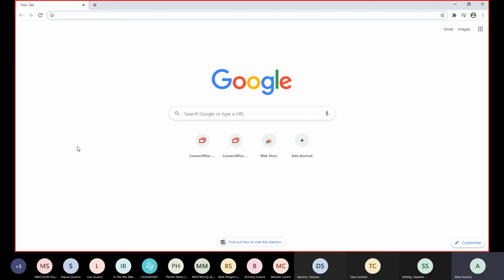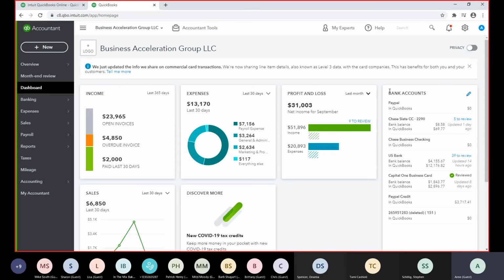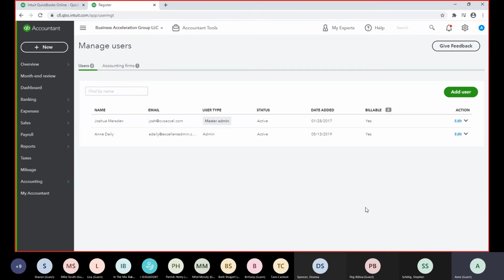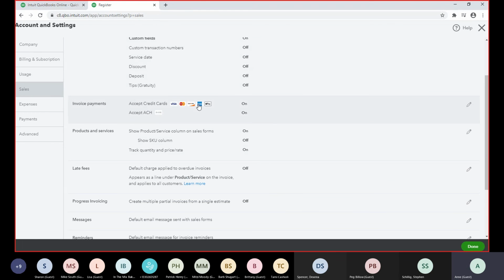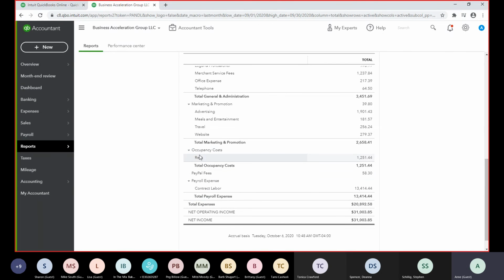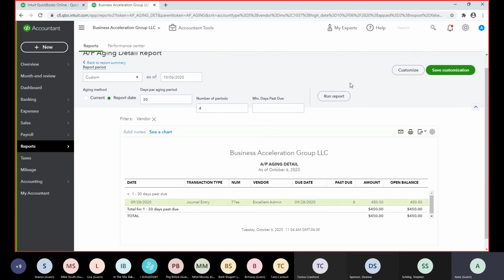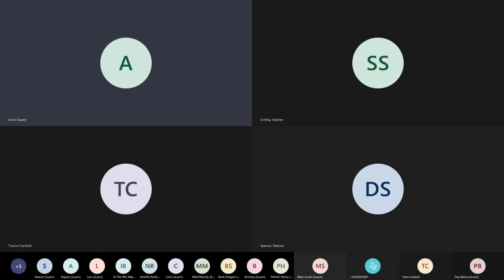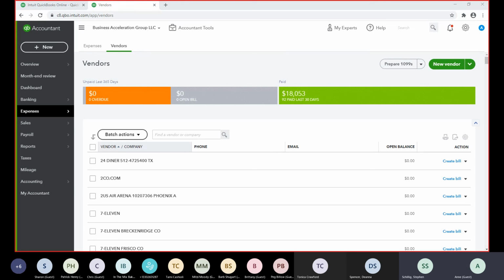QuickBooks Beginner ONLINE Version Part 1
Learn basic skills using QuickBooks ONLINE in this first in a series of three online courses with our accounting Expert.